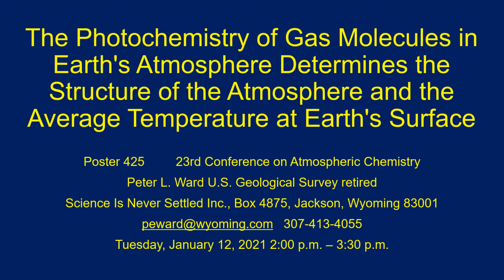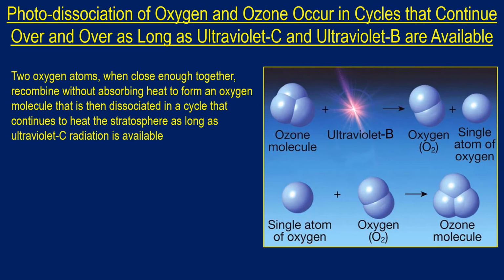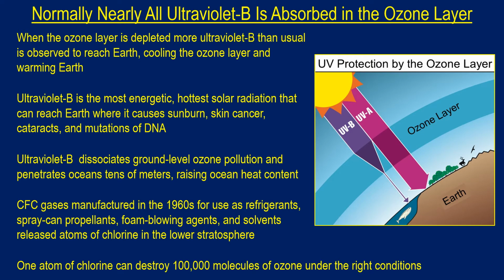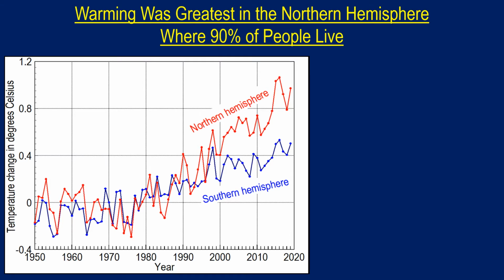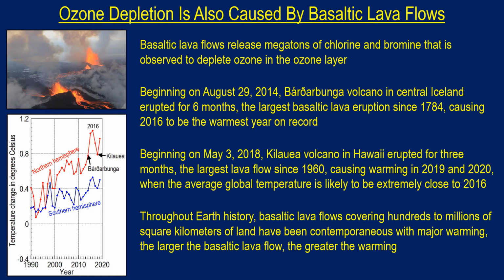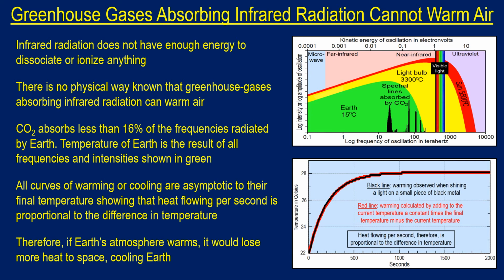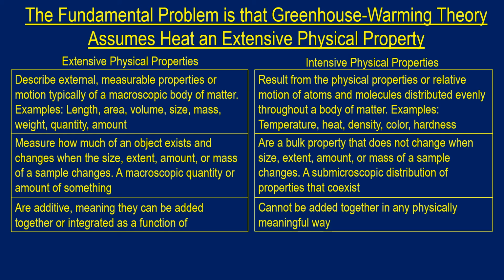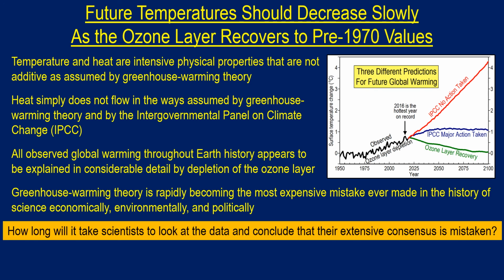The photochemistry of gas molecules in Earth's atmosphere determines the structure of the atmosphere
The first slide did not post properly on this video when converted by PowerPoint. The correct version is

Poster presented at the Annual Meeting of the American Meteorological Society, January 14, 2021.

Future temperatures should decrease slowly as the ozone layer recovers to pre-1970 values.
Temperature and heat are intensive physical properties that are not additive as assumed by greenhouse-warming theory. Heat simply does not flow in the ways assumed by greenhouse-warming theory and by the Intergovernmental Panel on Climate Change (IPCC). Greenhouse-warming theory is rapidly becoming the most expensive mistake ever made in the history of science economically, environmentally, and politically. How long will it take scientists to look at the data and conclude that their extensive consensus is mistaken?